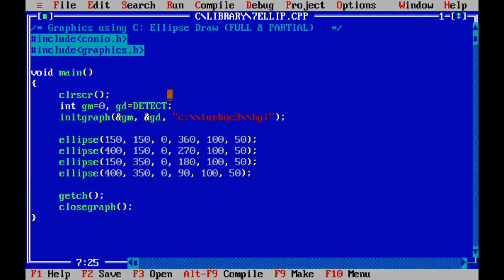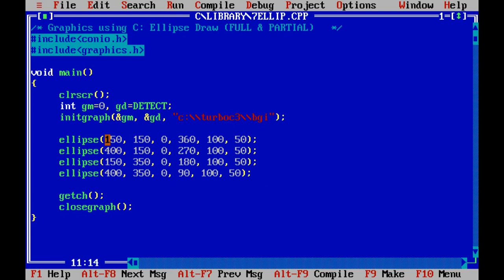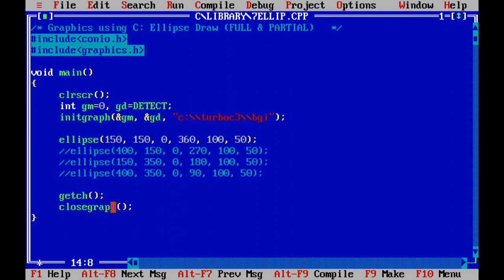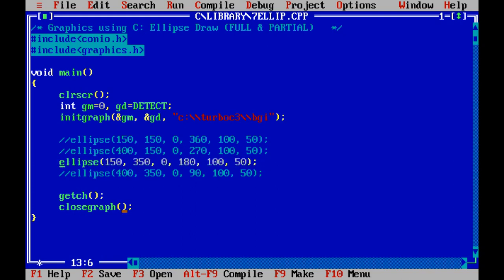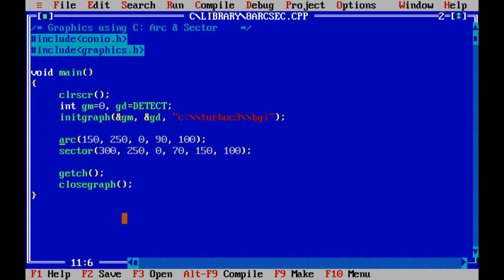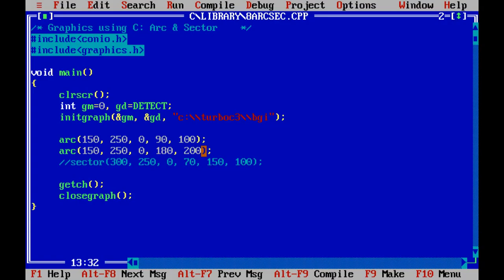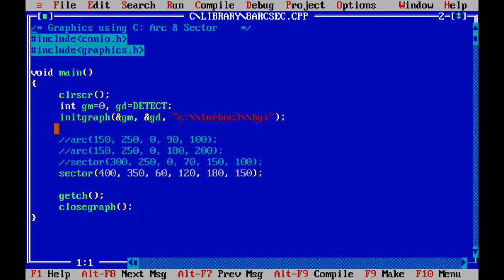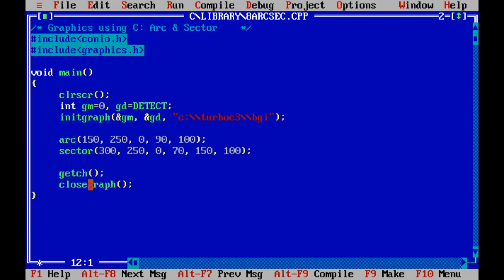How to draw ellipse and arc using C language (in English)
Draw ellipse and arc using C language
(To get more: Source Code for big programs, eBooks, Turorials, Model Question answer, Question Paper, Latest Seminar, Project etc)